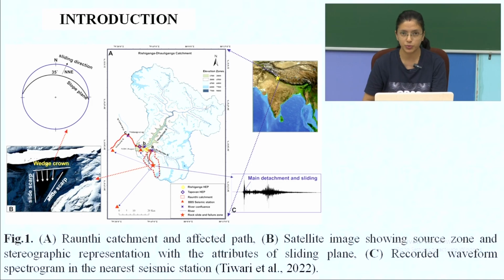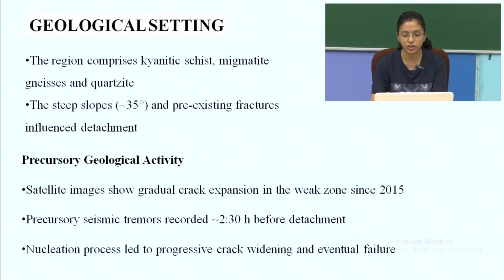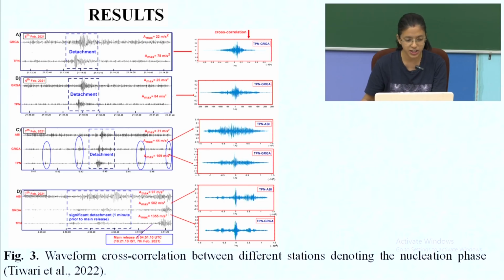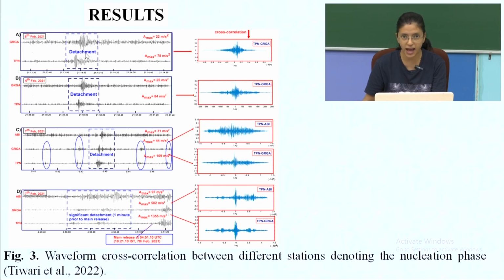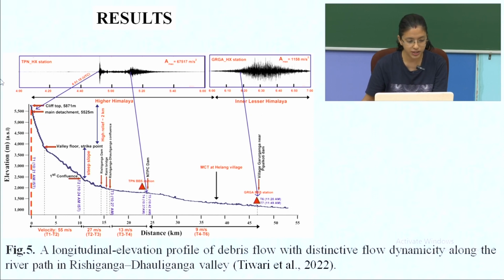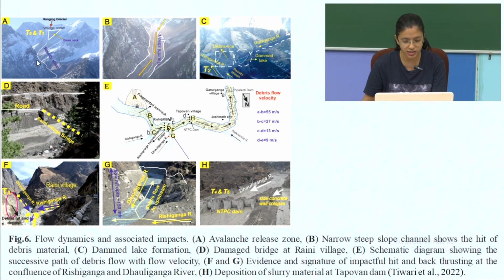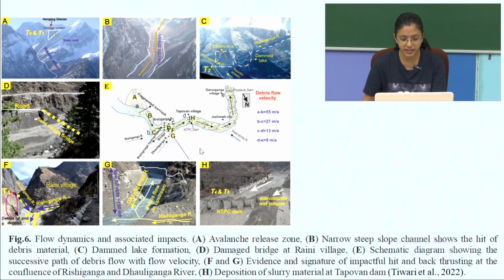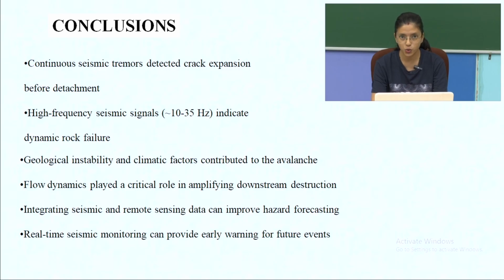Lecture 9 | Potential Seismic Precursors | Dr. Jyoti Tiwari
This presentation reveals how unnoticed seismic tremors signaled the Chamoli collapse — emphasizing real-time monitoring in tectonically sensitive zones.